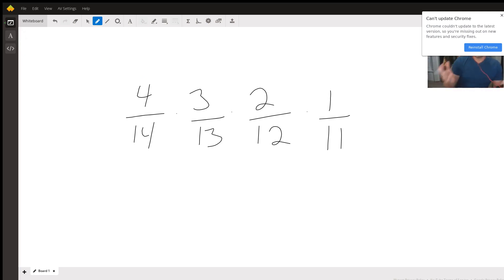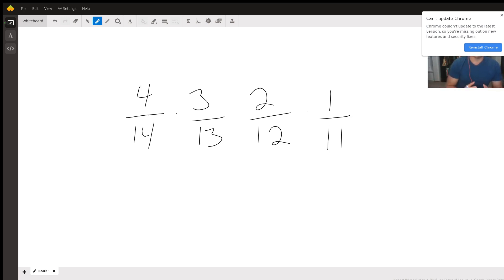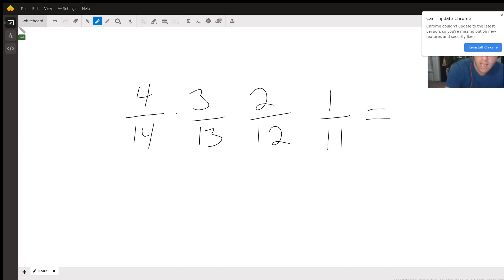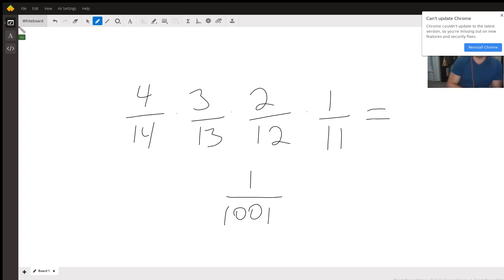Conditional Probabilities: What is the probability that 4 horses place 1 through 4?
Question: I need help with this question please
A horse race has 14 entries and one person owns 4 of those horses. Assuming that there are no ties, what is the probability that those four horses finish first, second, third, and fourth. (Regardless of order)?

Answered By:

Ari F.
Manhattan ACT/SAT Tutor Offering Results-Focused Test Prep

Written Explanation:

Hope you find my video explanation helpful!